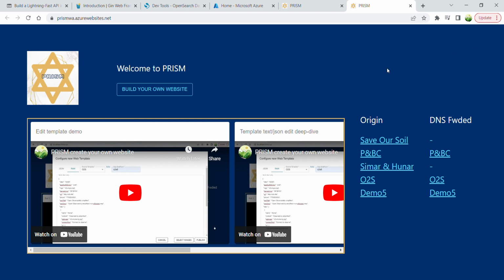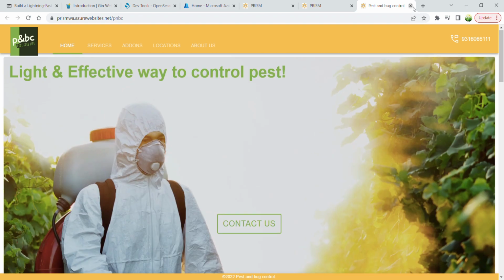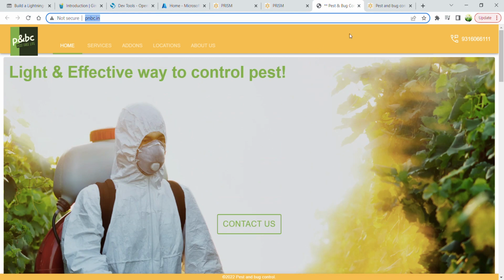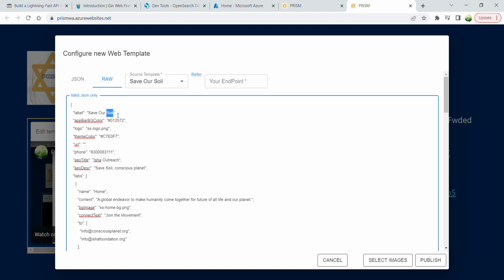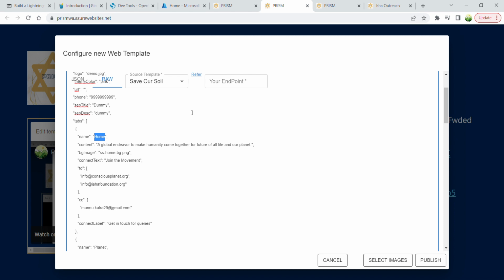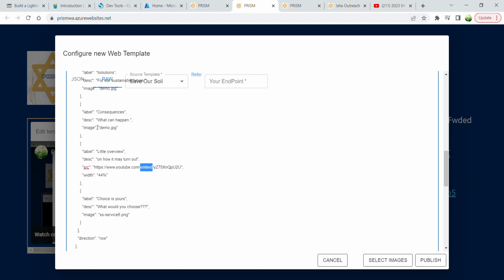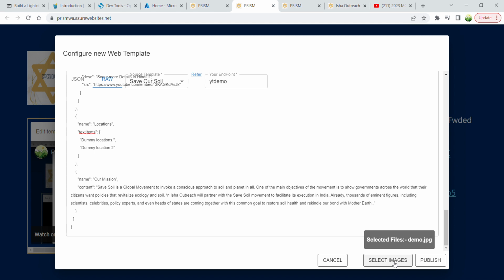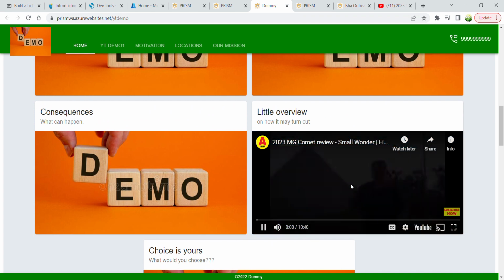Build your own website using PRISM